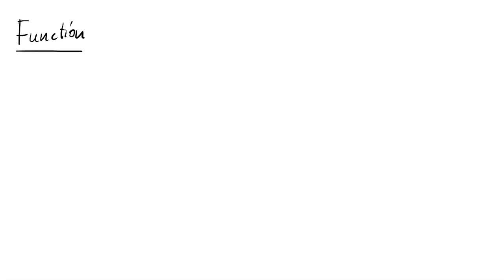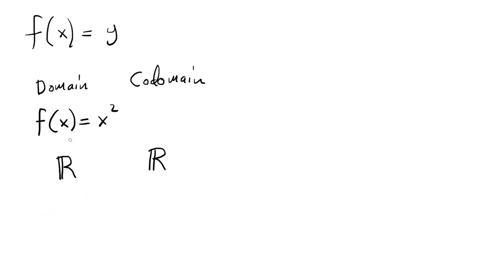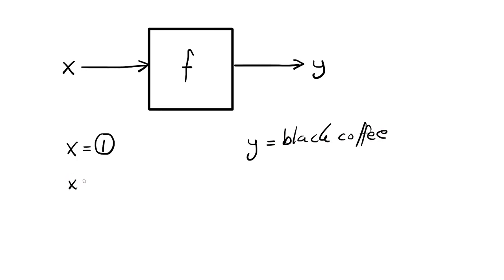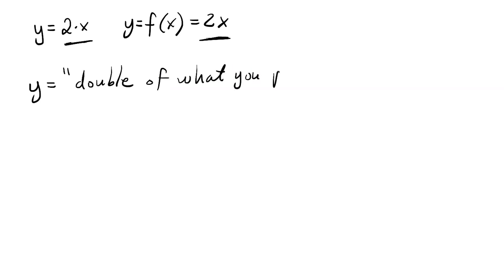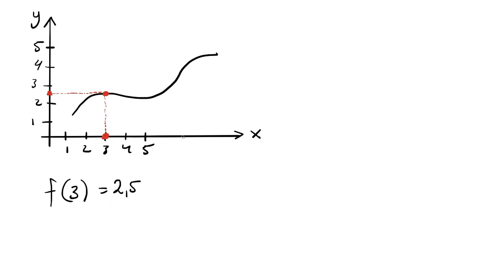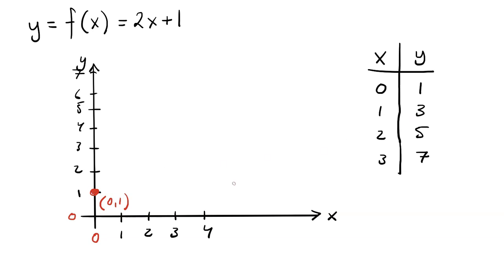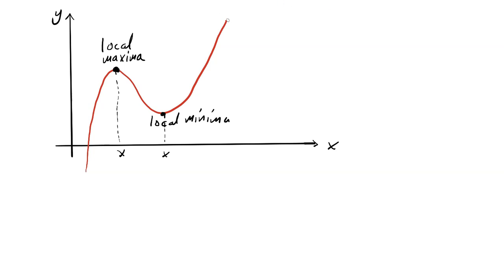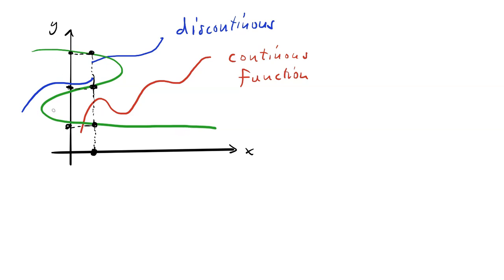19. Functions (General concepts)